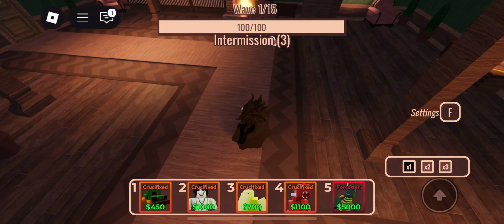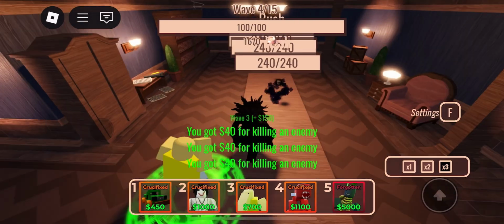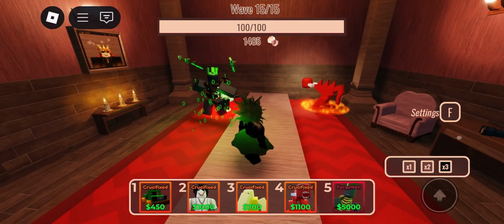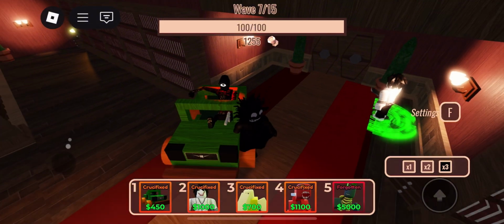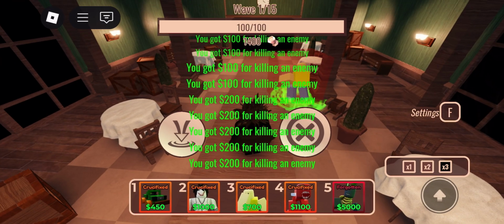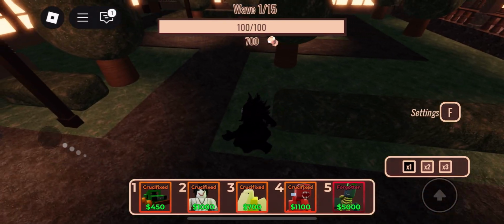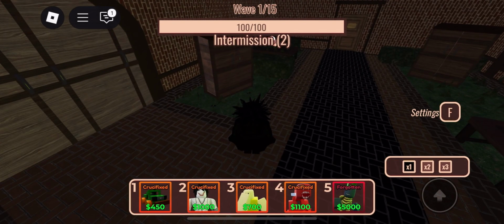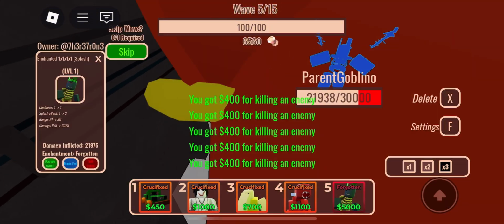Only April Fools Towers VS Floor 1! | Doors Tower Defense Challenge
FOOLISH CHARATERS